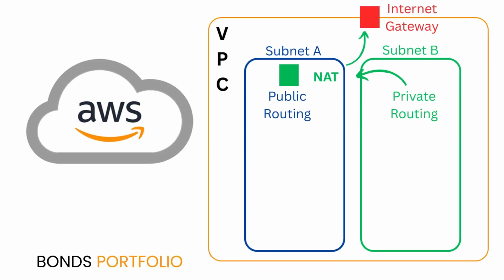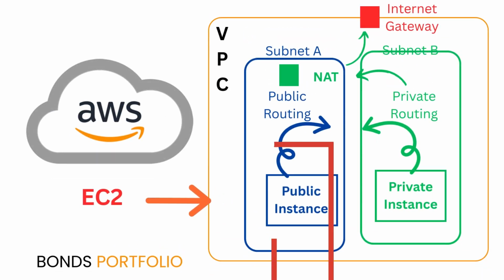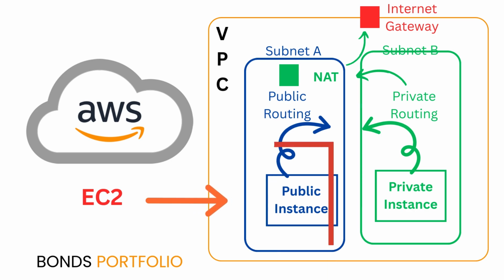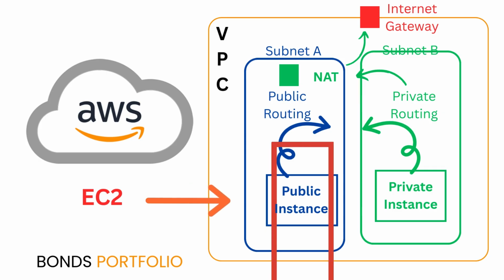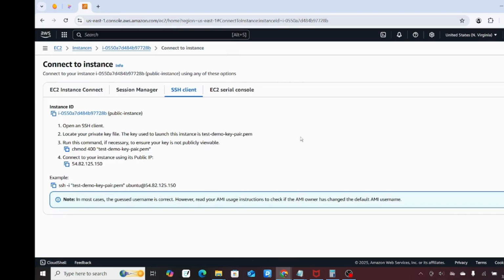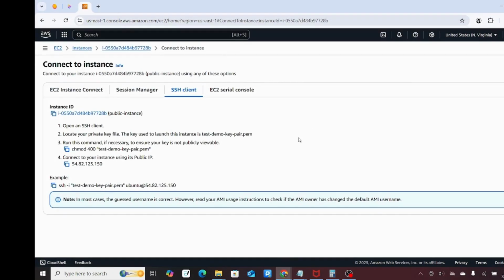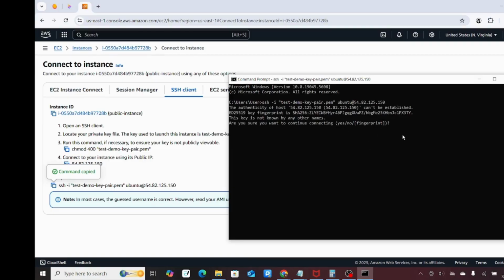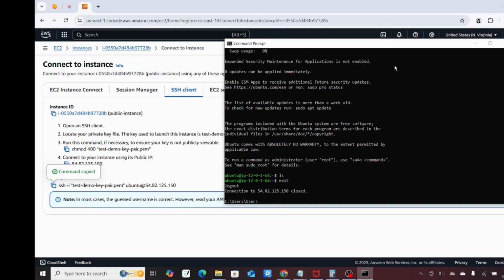AWS Private Networking Video Series | EC2 Instance | Connecting via SSH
Covered in this demo series:

✅ VPC Creation – Set up a logically isolated cloud network
✅ Internet Gateway – Enable public internet access for your VPC
✅ Subnetting – Organize your network into public and private subnets
✅ Routing – Control traffic flow within your VPC and beyond
✅ EC2 Instances – Launch and manage virtual machines in your VPC
✅ VPC Endpoints – Securely connect to AWS services without public internet access
✅ NAT Gateway – Allow private subnets to access the internet securely